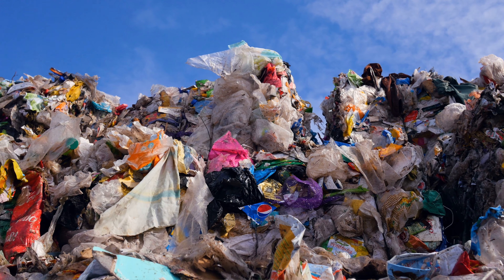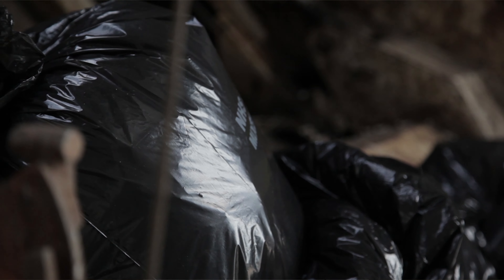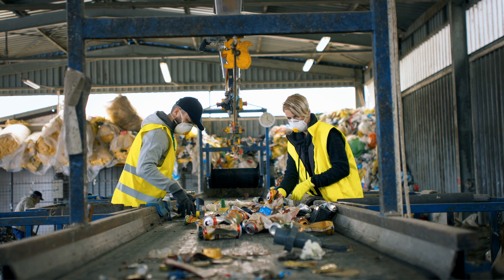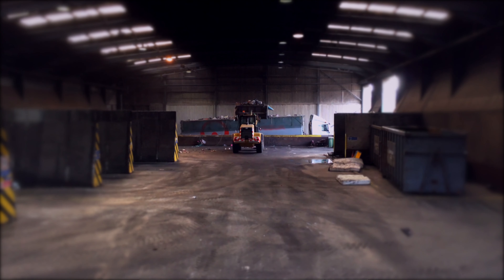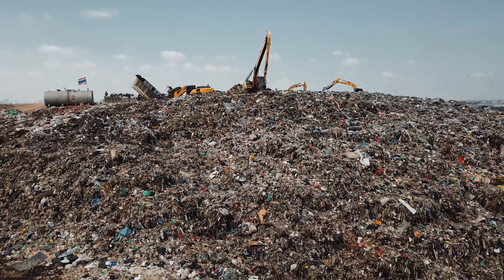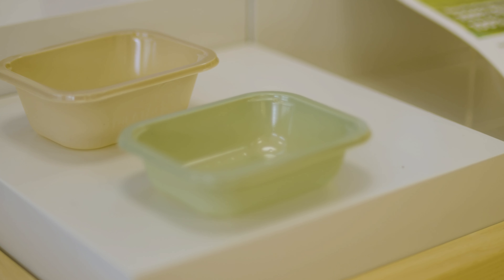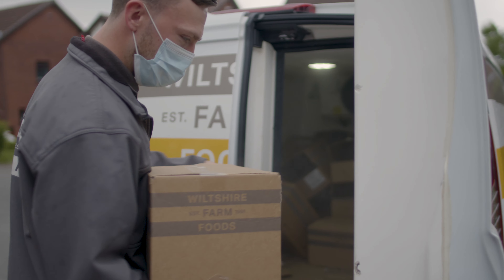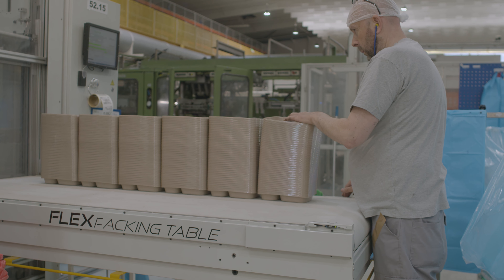Close Loop Recycling Launch